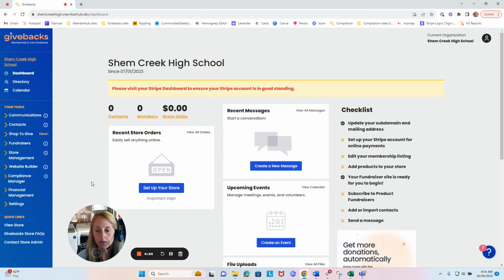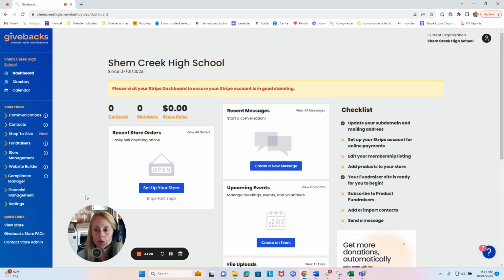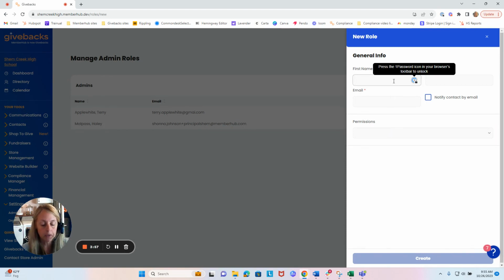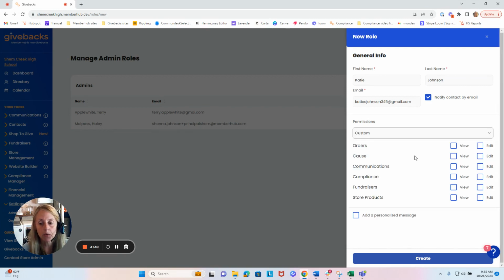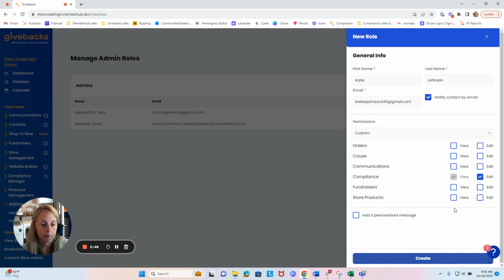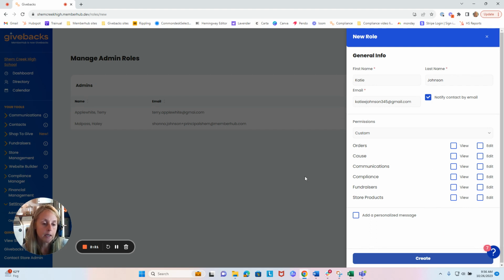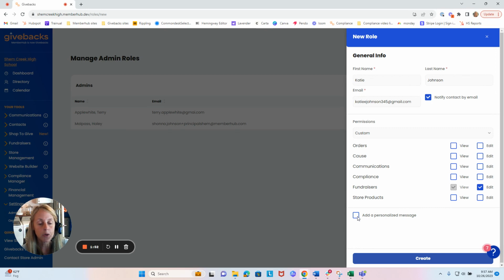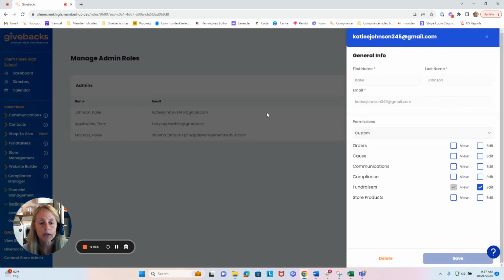How to Add Admin Roles Including Custom Admin Roles - District Compliance